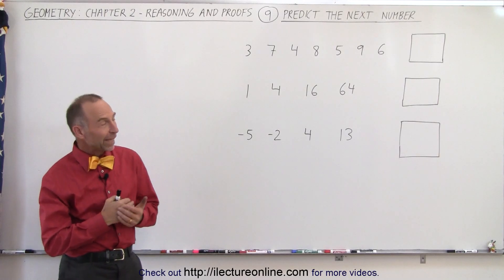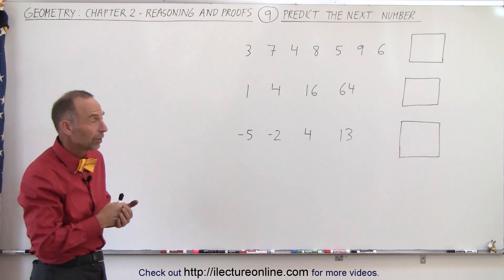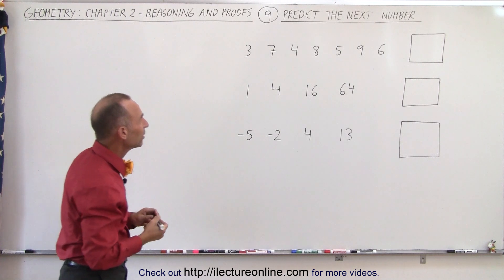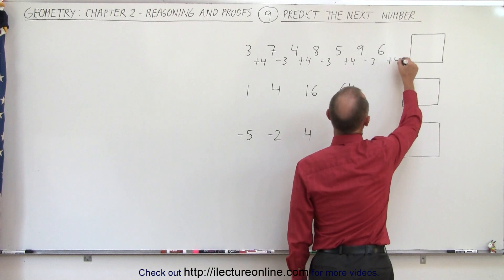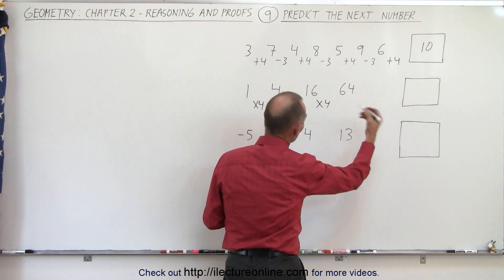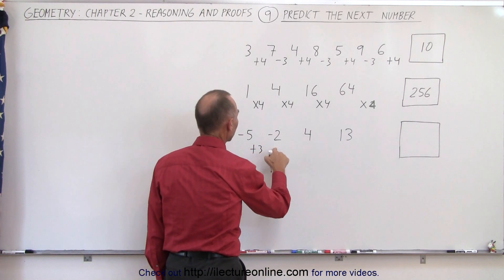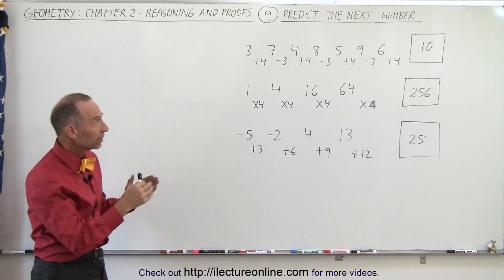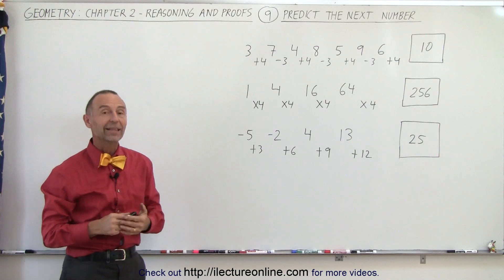Geometry - Ch. 2: Reasoning and Proofs (9 of 46) Can you Predict the Next Number?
In this video I will use an example to show how geometry teaches us to logically and systematically predict the next number given a string of “what may seem like a string of random” numbers.